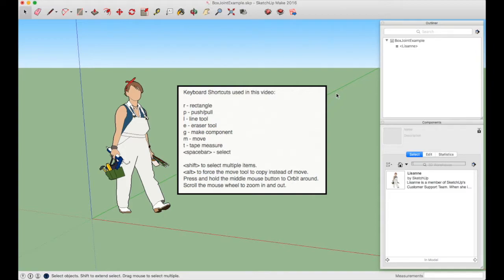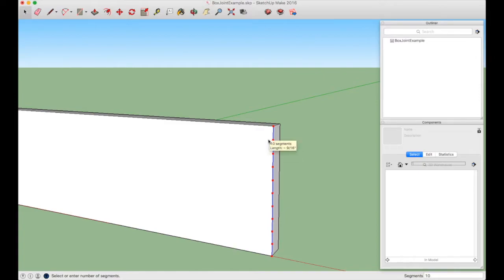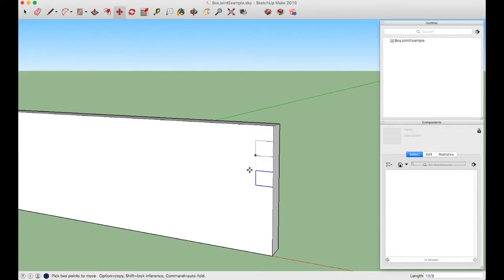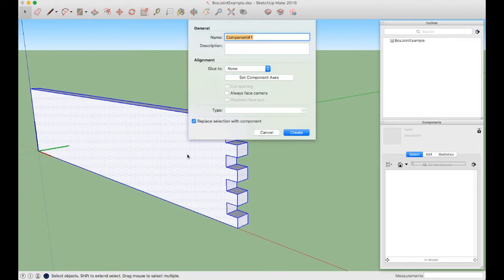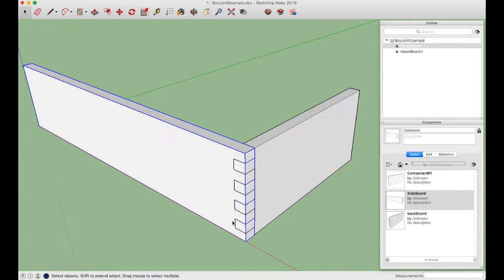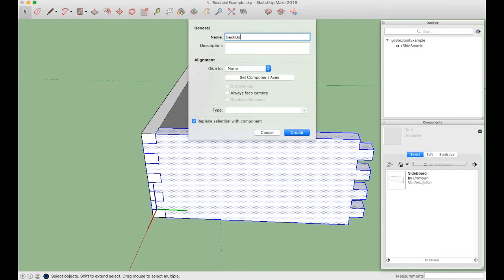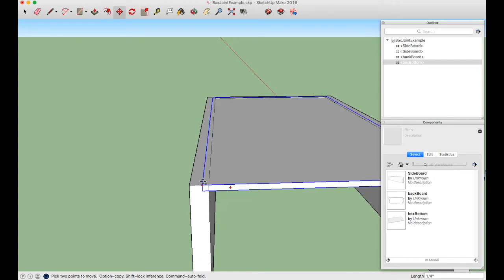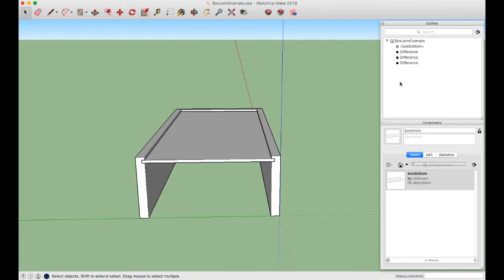Box Joint Woodworking using the Subtract tool in SketchUp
This video demonstrates the use of SketchUp's Subtract tool to create box joints in woodworking.